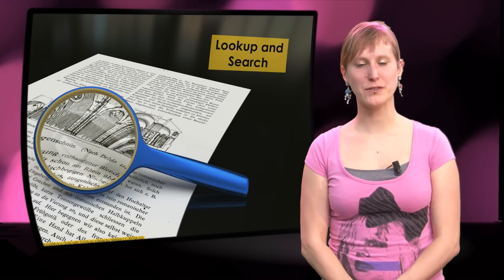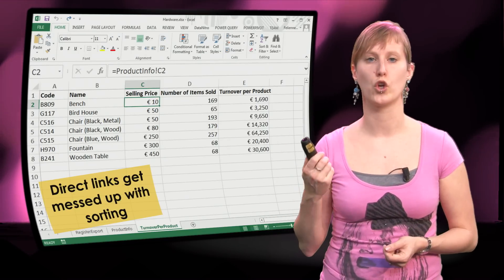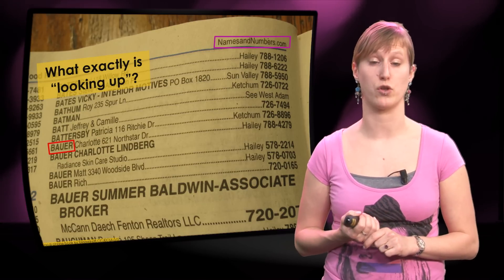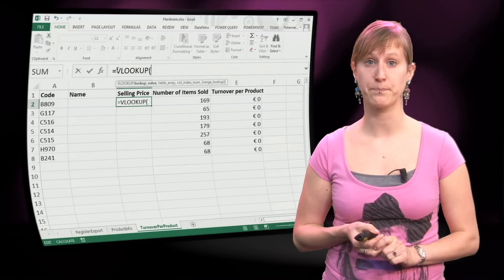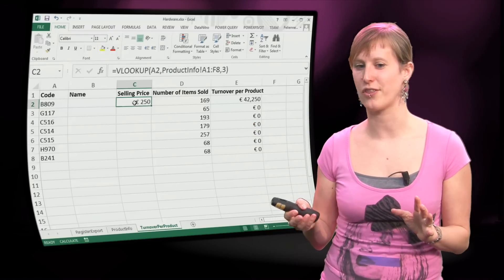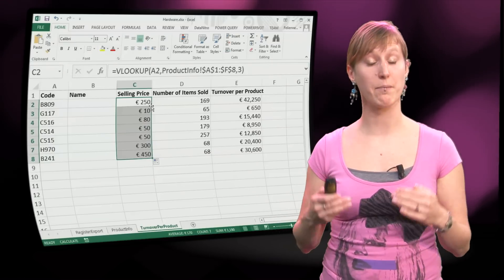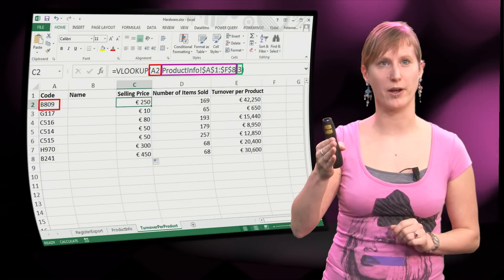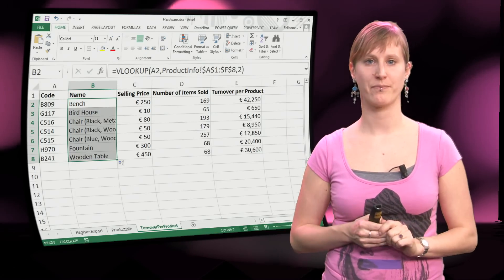EX101x - 2.2 - Simple look up